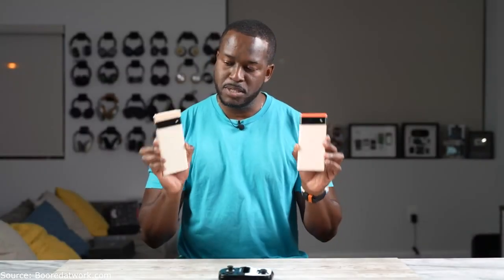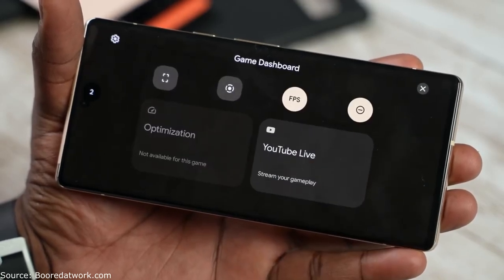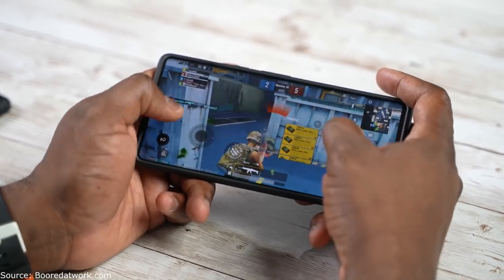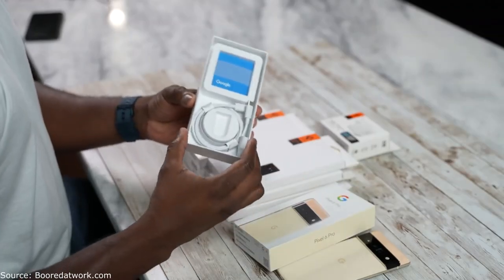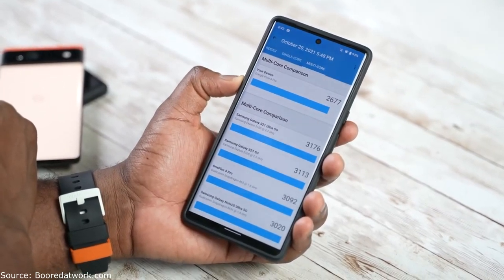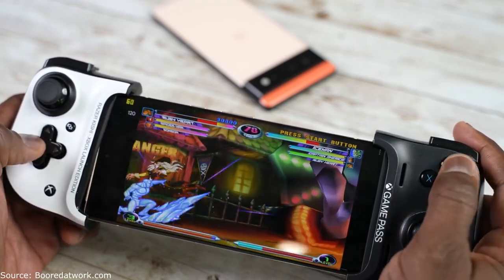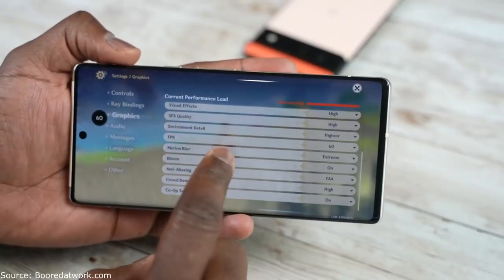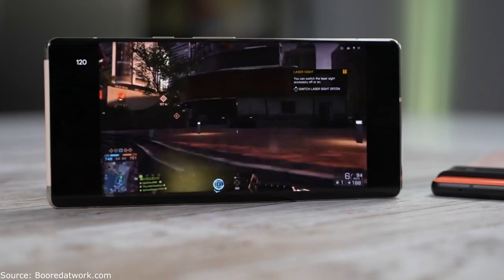Pixel 6 and Pixel 6 Pro Gaming | New Tensor Processor - what is it?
🔔 Bell